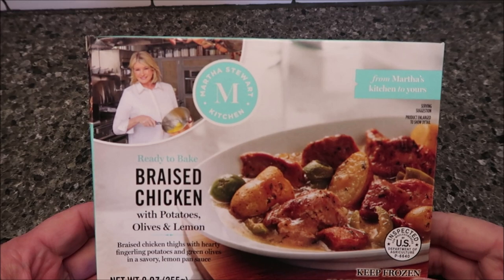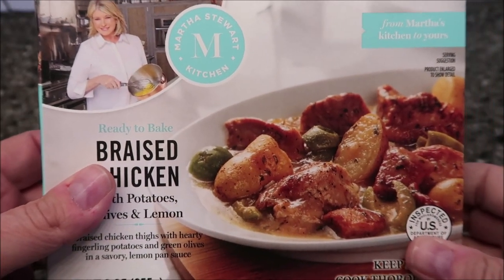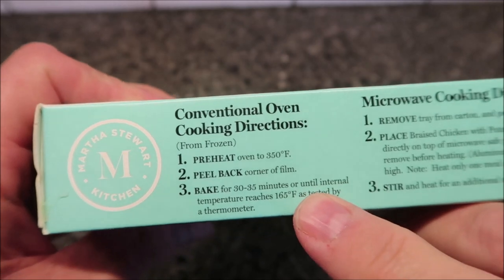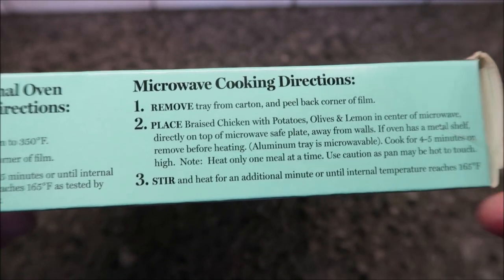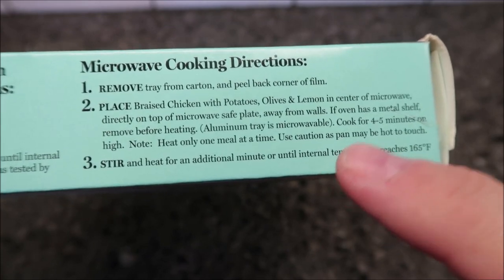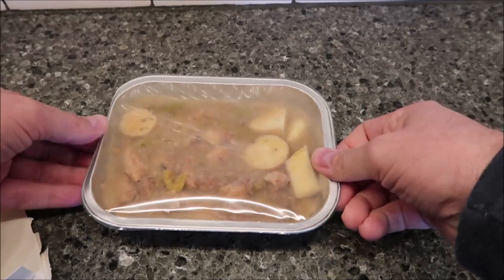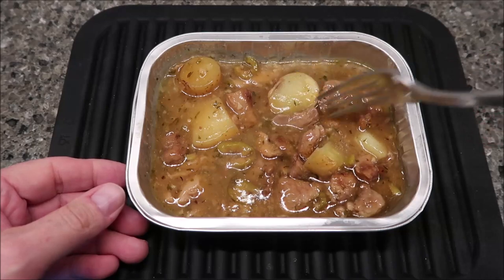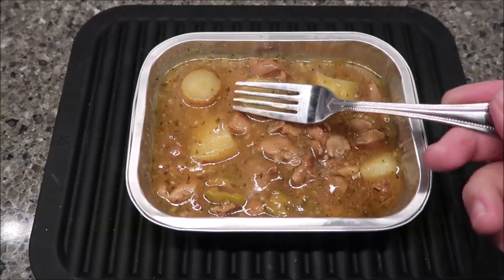Martha Stewart Kitchen: Braised Chicken with Potatoes, Olives & Lemon Review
This is a taste test/review of the Martha Stewart Kitchen Braised Chicken with Potatoes, Olives & Lemon frozen meal. Braised chicken thighs with hearty fingerling potatoes and green olives in a savory, lemon pan sauce. It was $7.25 at Kroger. 1 meal (255g) = 220 calories